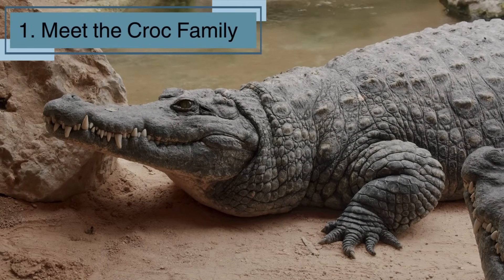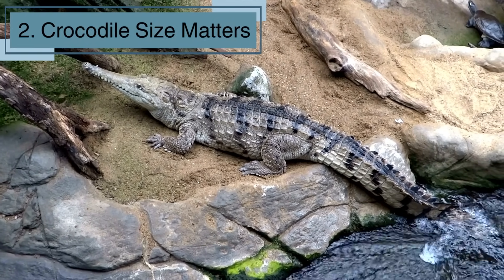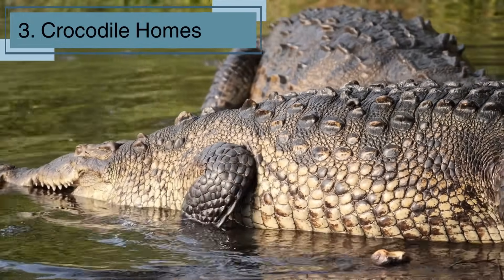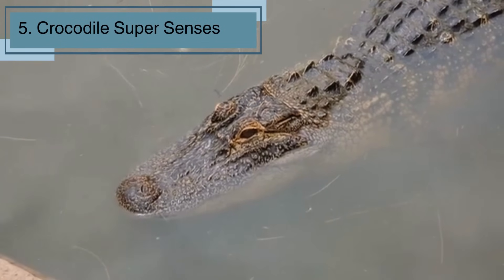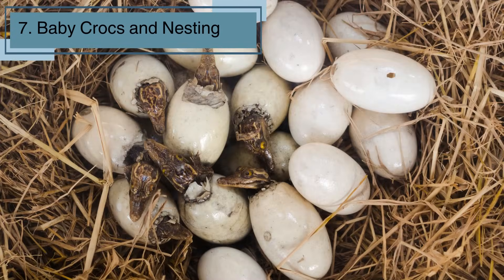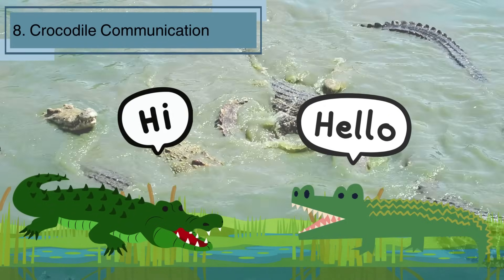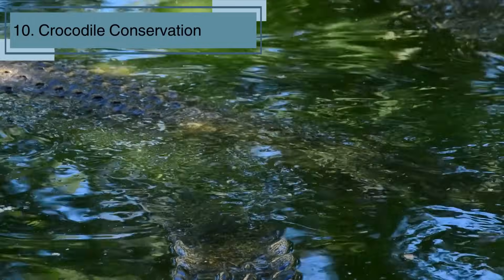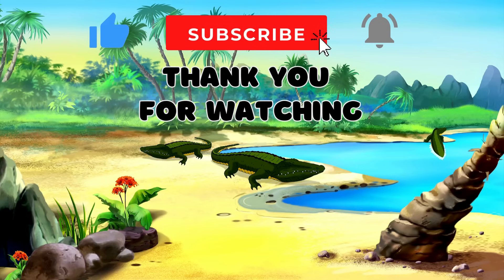10 facts crocodile for toddlers preschoolers educational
🐊 Welcome to 'Wild Kids Explorers'! 🌿 Join us on an exciting journey into the fascinating world of crocodiles with these 10 jaw-dropping facts! From their diverse habitats to super cool adaptations, we've got the scoop on these scaly wonders. Are you ready to become a crocodile expert? 🚀👧👦 WildKids CrocodileFacts WildlifeAdventures 🌏🐾